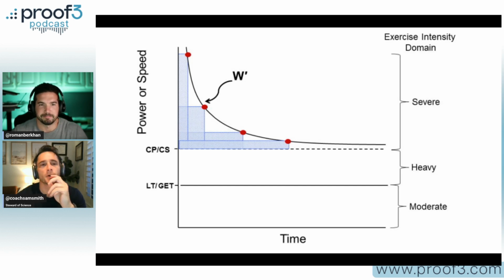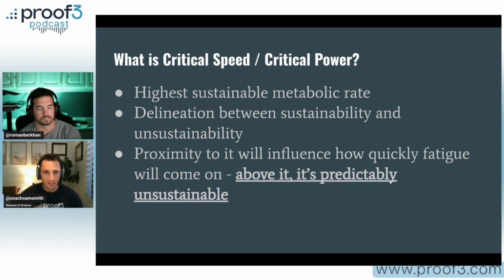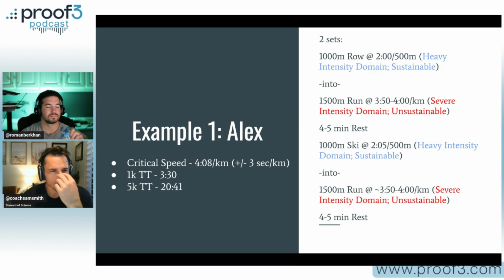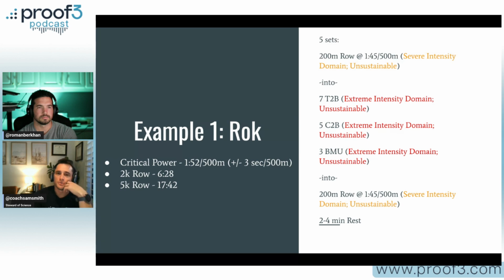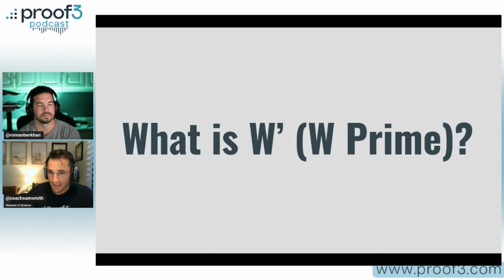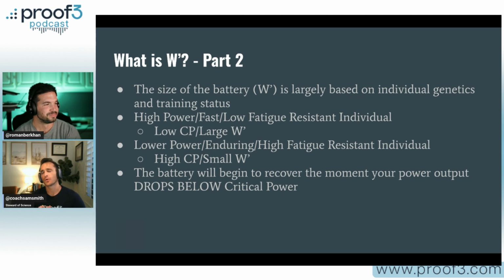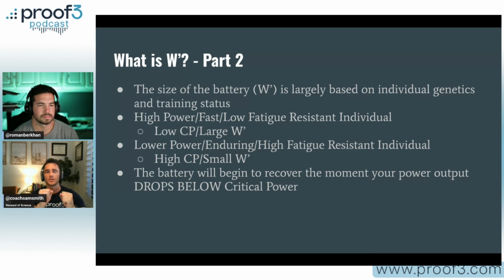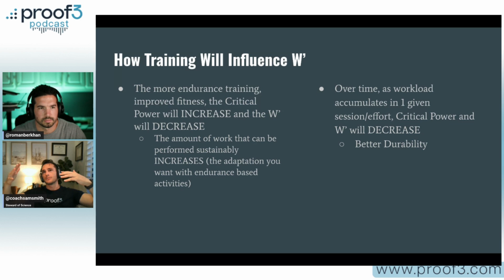Why Do We Pace Part 2: Critical Speed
Understanding physiology can help you as a coach and as an athlete. The reason our bodies have to pace can lead you to making better training programs and competing strategies.

Interested in working with a professional coach? We have a team of the world's best coaches who are committed to their clients' success.

to schedule a free consultation!